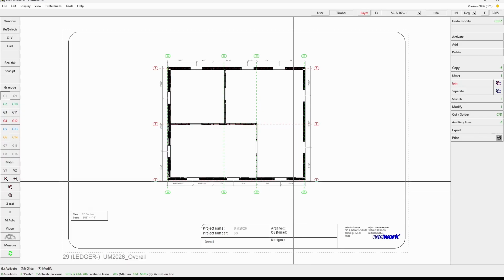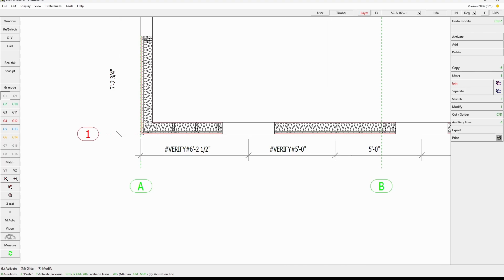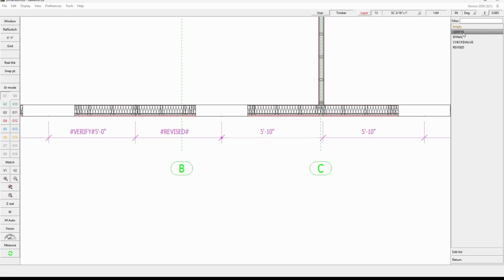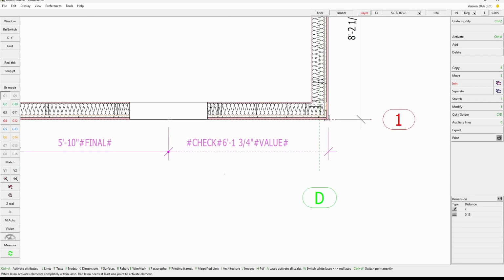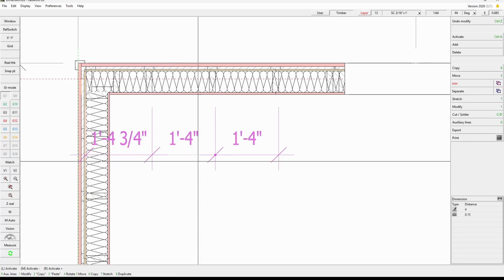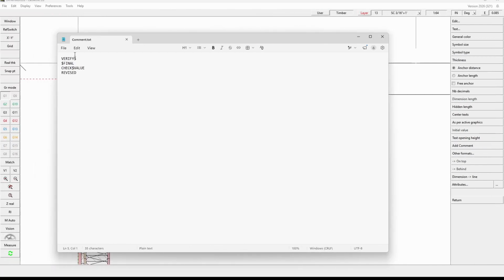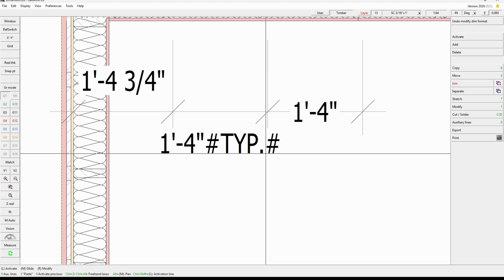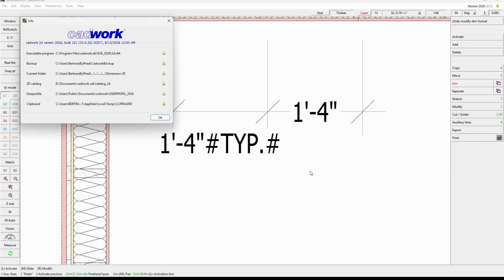2D Module - Dimension's Comment